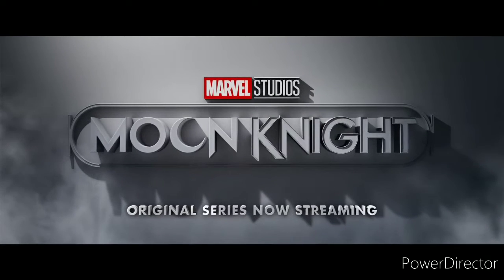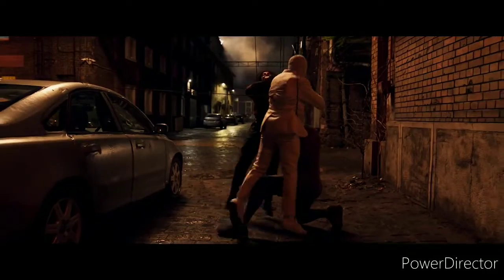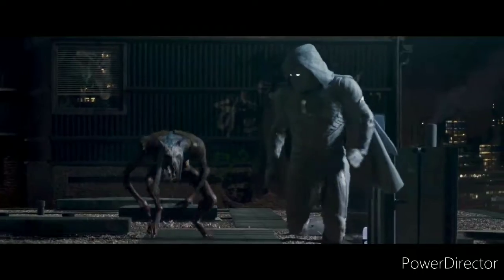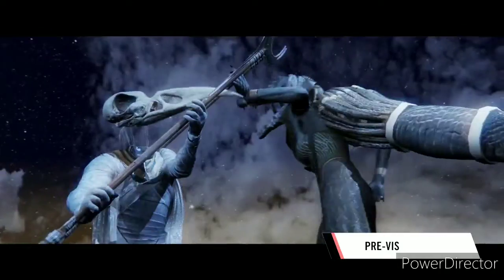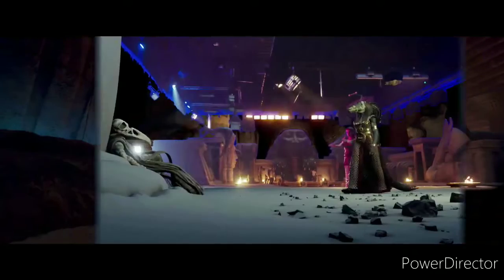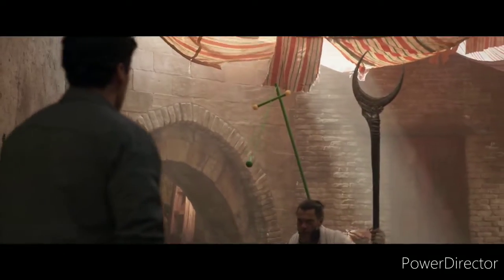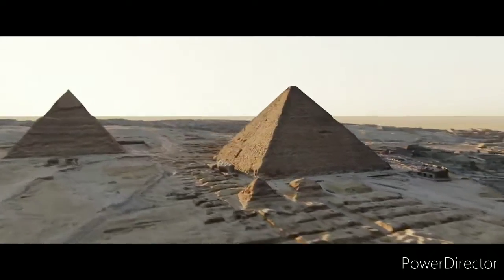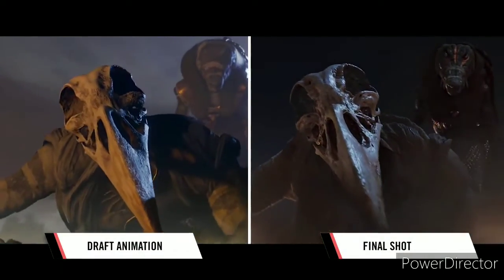MOON KNIGHT || Behind Scene | Disney+ | 🔥moonknight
Marvel's Moon Knight Behind Scene & Deleted Scene

marvel moon knight
moon knight
moon light

the plekton talk
the plekton
plekton talk
plekton